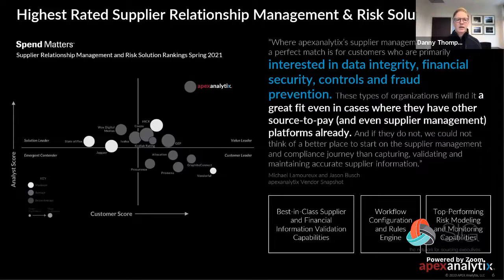Get Straight to the Point: Supplier Management Control Best Practices with Panasonic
Originally aired on May 5, 2021.

SPEAKERS:
- Nicholas Ponzo, Head of Procurement Operations at Panasonic
- Danny Thompson, SVP, Market & Product Strategy at apexanalytix

Need to onboard a supplier? Email Nick.

Need to update a supplier tax ID? Email Nick.

Need to update a supplier bank account? Email Nick.

Nick has a lot of supplier onboarding and update requests. Some of them have all the info he needs. Most of them require an email back requesting more info. And too many require a third, fourth or fifth email back to the requestor or supplier.

Everyone on the Panasonic procure-to-pay team (not just Nick) knew this wasn’t the most efficient system. It made sense at one point, but now there are much more efficient solutions that can eliminate inefficient manual processes.

During this webinar, Nick Ponzo, Head of Procurement Operations at Panasonic, is going to walk through the changes they made and provide recommendations on how companies in a similar situation can begin eliminating manual supply chain management processes in their operations.

The presentation will include a discussion on:
- Email-based manual supplier management is, by nature, not secure
- How to bring control to ad hoc supplier decision making
- What apexportal could do that 20 other vendors couldn’t
- RFP recommendations for a supplier management solution
- Plus, Q&A with Nick